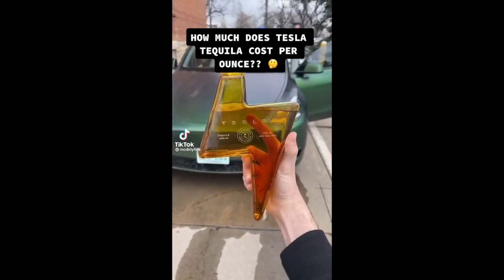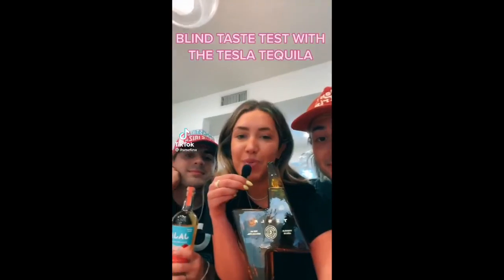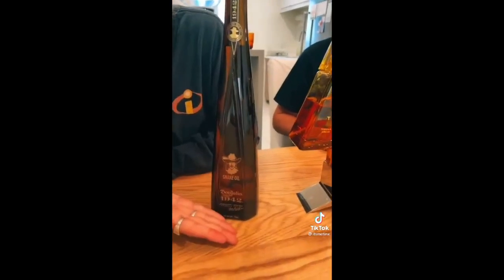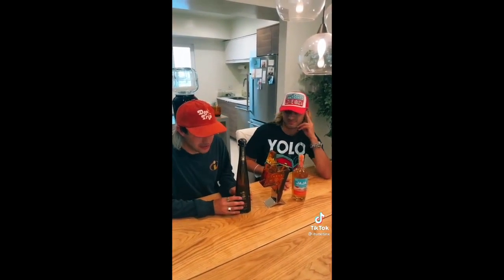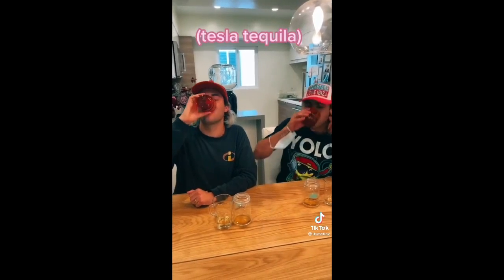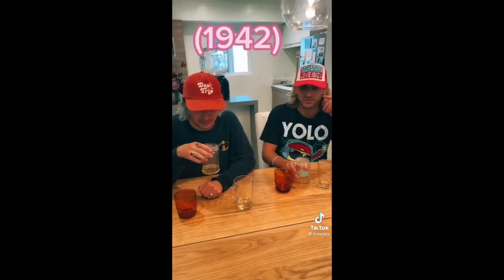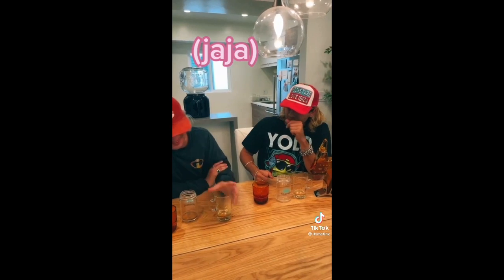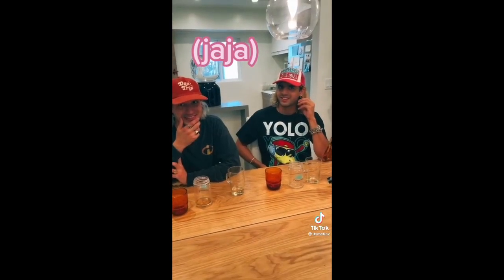Tesla Tequila Price And Taste Test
This a video showcasing the official Tesla tequila.

Credit:
- @eatpayylove (TikTok)
- @itsmetinx (TikTok)
- @modelyflex (TikTok)